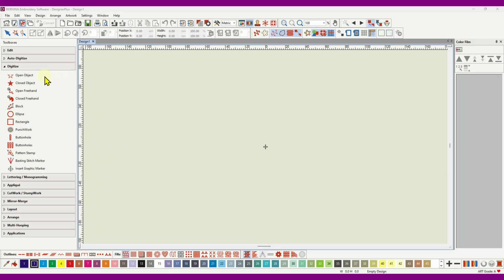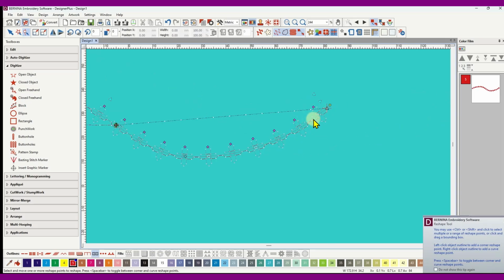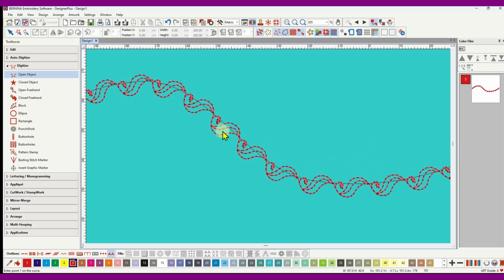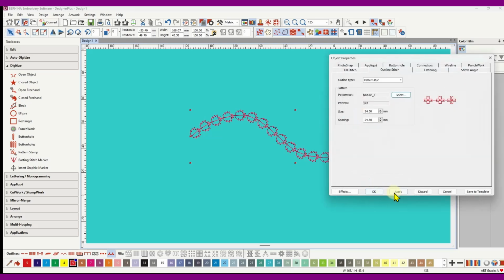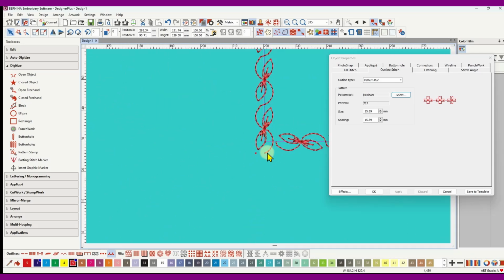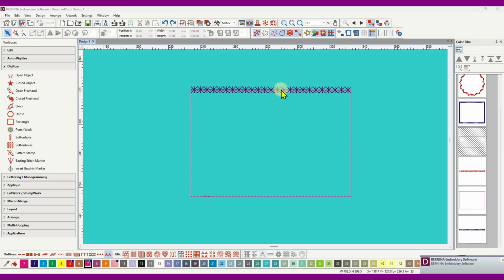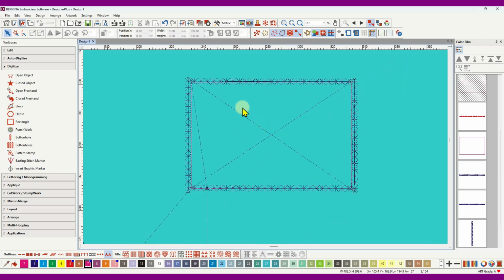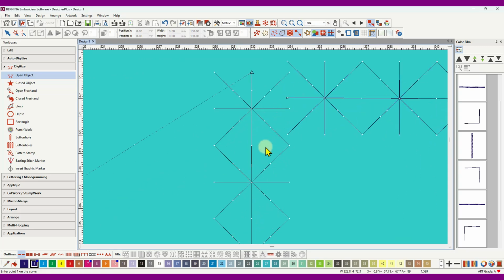The What and How of Object Properties Part 4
In this video I cover the last two outlines in the Designer Plus version. The Blackwork and the Pattern run. As with the last few videos, I also look at the reshaping options as the Object properties and reshaping really go hand in hand.
Here are the links to the first three videos in this series.
I thought I had a video on creating your own patterns to use as pattern runs, but it appears I have not done this for YouTube yet, so I will add that to my list.